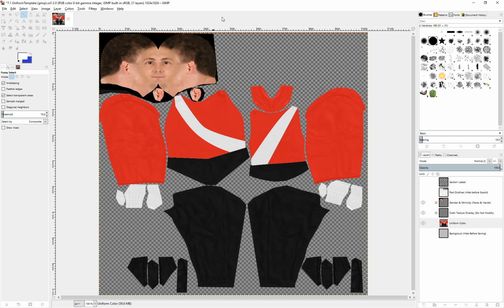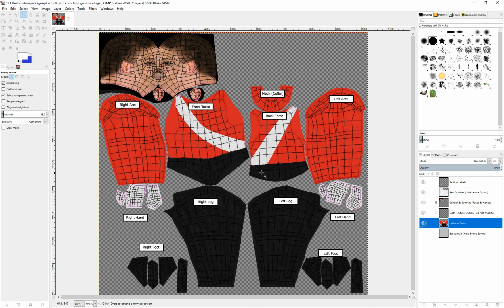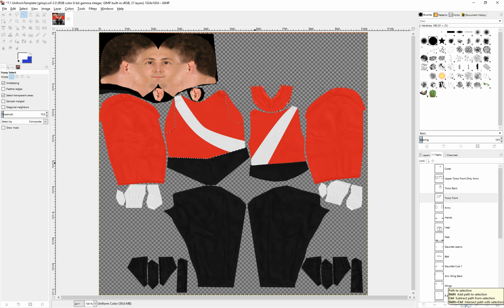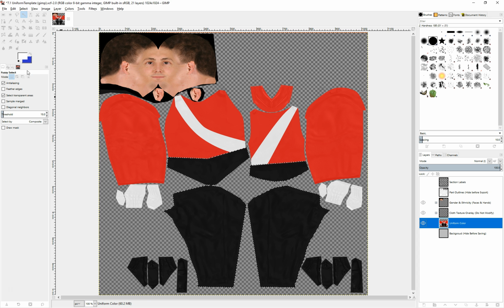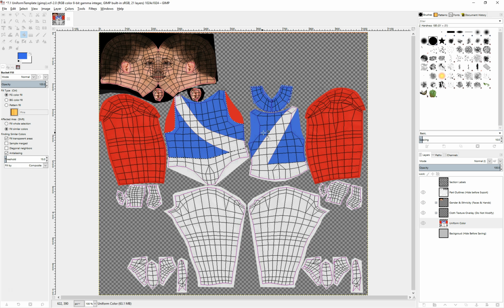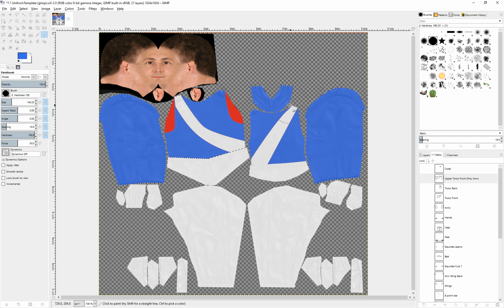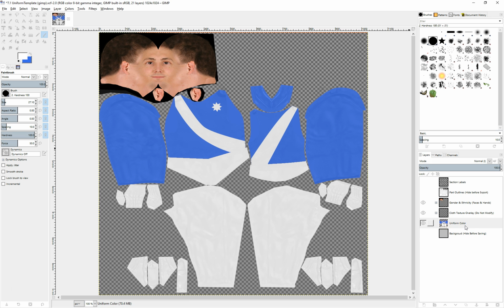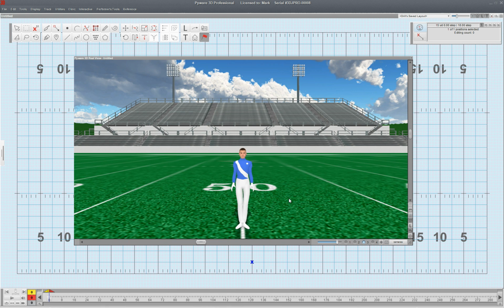Pyware Real View Custom Uniform Tutorial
Here's a quick example of using a free image editing program to create a custom uniform for use in Pyware 3D.